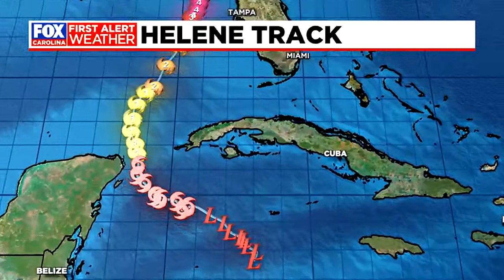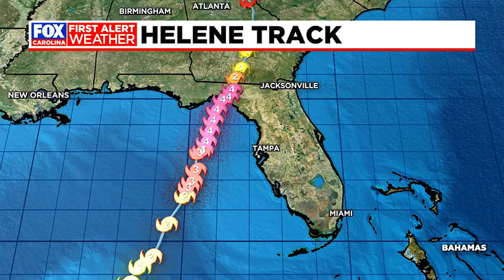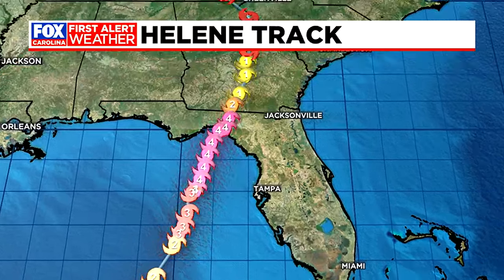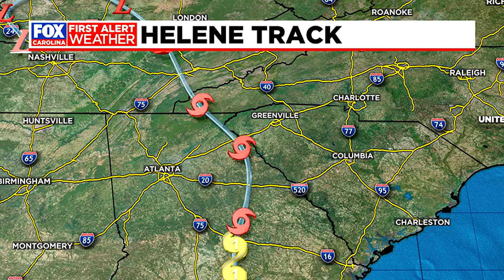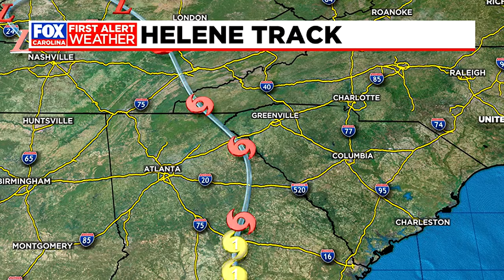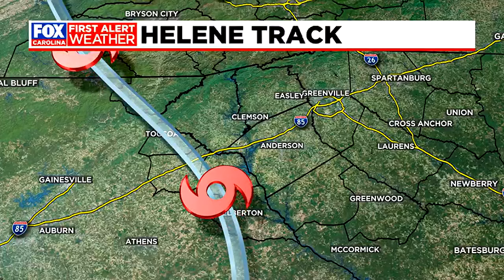Reviewing Helene's path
Bryan takes us along Helene's path of destruction.